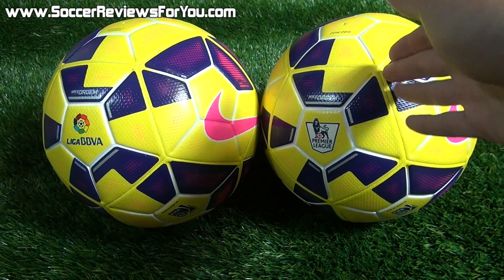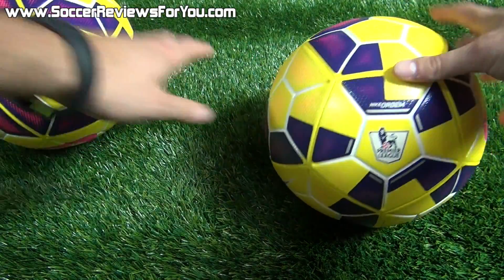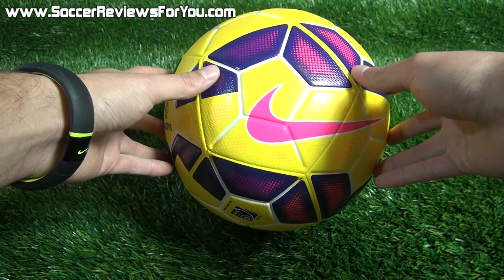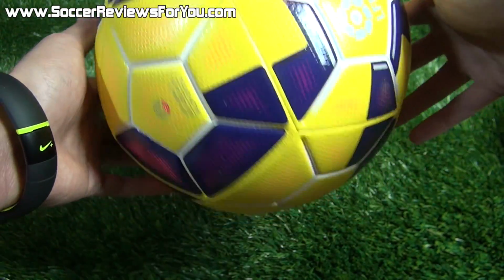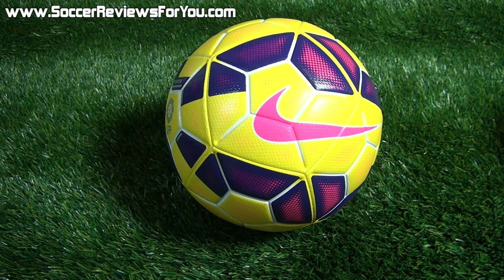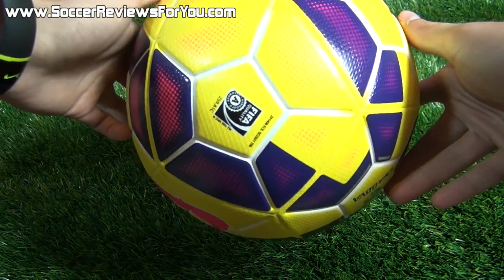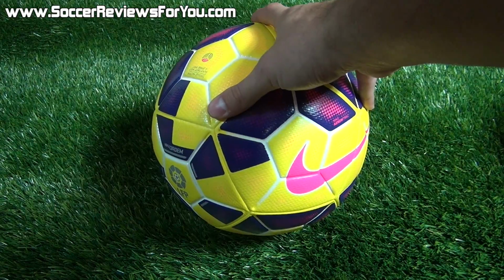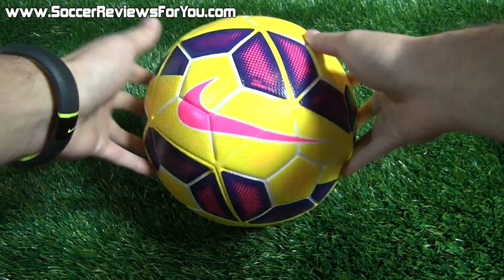Nike Ordem 2 Hi Vis Match Ball Review - BPL and La Liga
Nike Ordem 2 Hi-Vis Premier League OMB Review